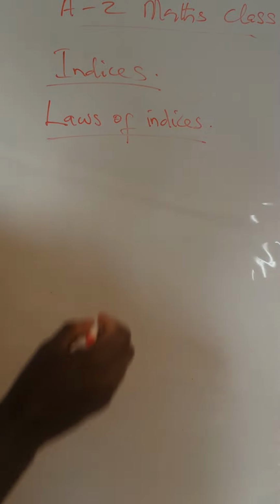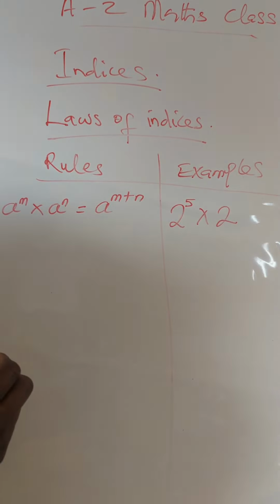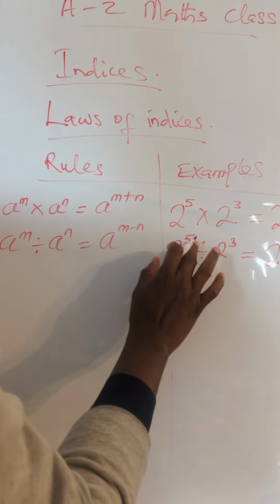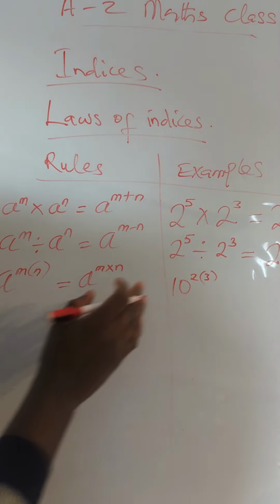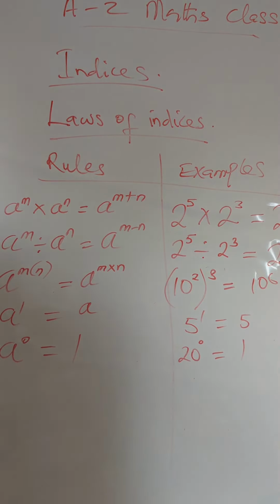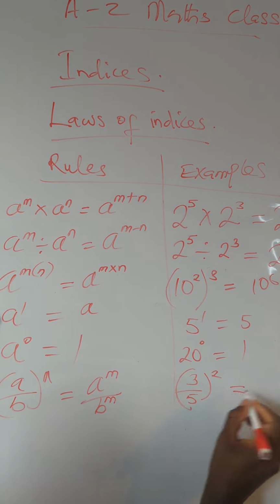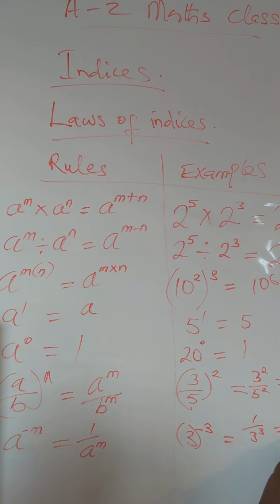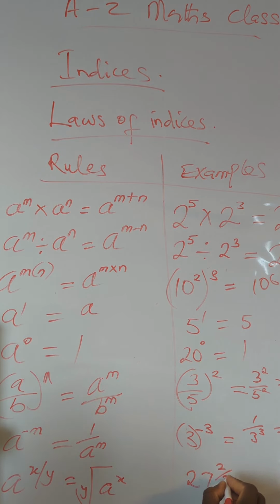indices and indicial equations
Laws of indices and basic applications